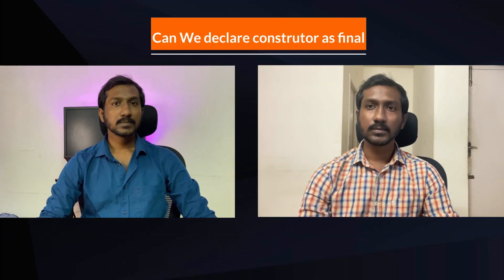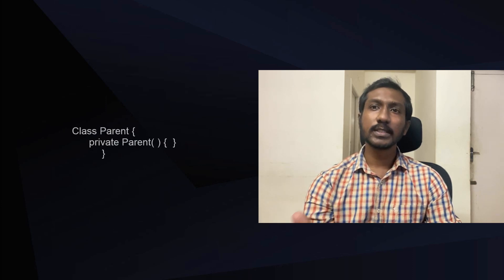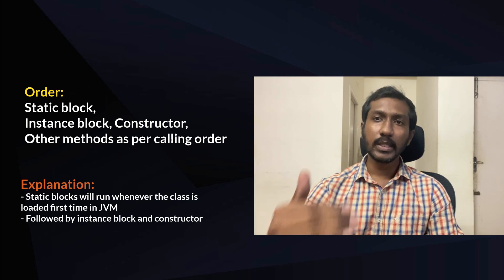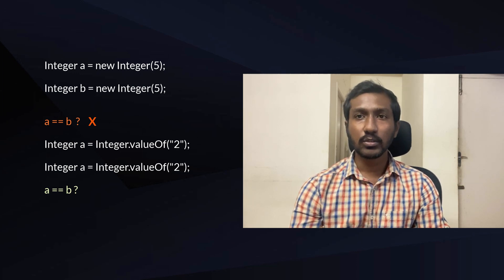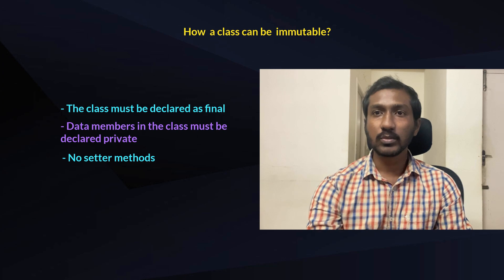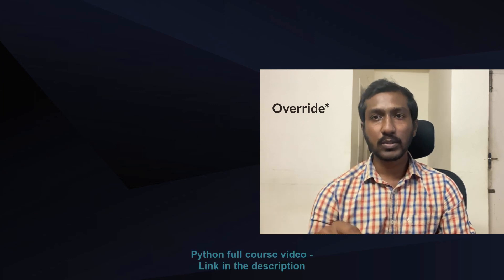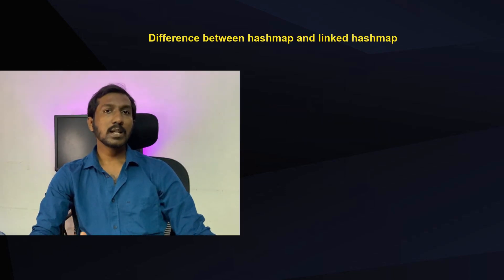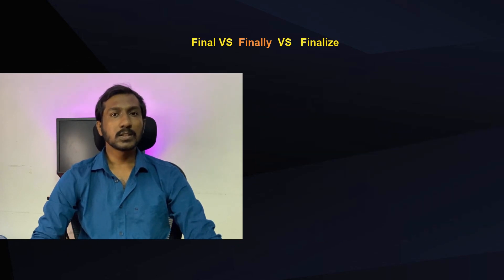Top 20 tricky Core Java interview question and answer | Mock interview 2 to 6 years experience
In this video Top 20 tricky core java question and answer as been discussed. These question are asked in top MNC and product based companies. 1st round of technical interview mostly have these type of core java question. Candidate with 2 to 6 years of experience will mostly face these type of question in their interview. Watch it, gain knowledge and crack the interview. Ace core java interview by seeing this mock interview video.

Most important part of this video is follow up questions and How to answer them properly in order to satisfy the interviewer. You can clearly understand the interviewer expectation.
Questions:
JDK VS JRE Vs JVM
Can We declare constructor as final in Java?
Can We declare parent class as private?
How to call parent class constructor from child class?
Can We overload main method?
Can We overload static method?
Order of execution of Static block, Instance block, Constructor, Main method?
Why no static variable inside a method?
Integer a = new Integer(5) Integer b = new Integer(5)   a == b //false
How to create a immutable class in Java?
What is try with resource?
Difference between final, finally and finalize.
Create a custom exception.
Internal working of HashSet
Difference between HashMap and LinkedHashMap
How linked hash map maintain order of insertion?
How to make class as key in hash map?